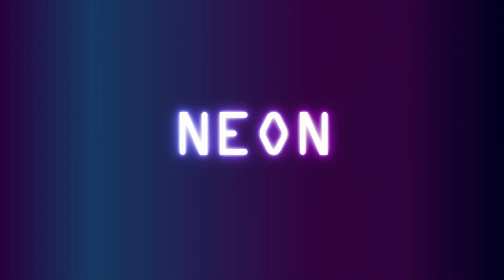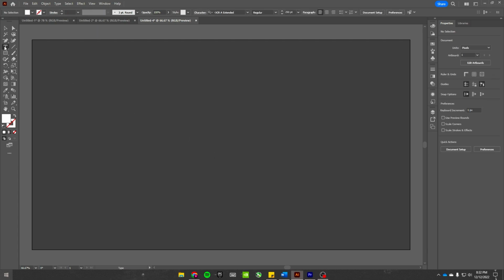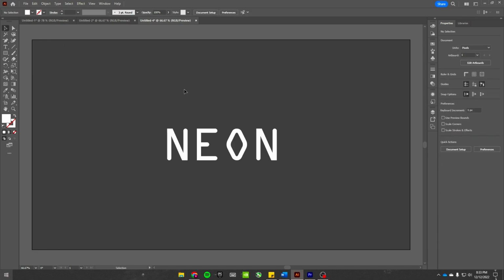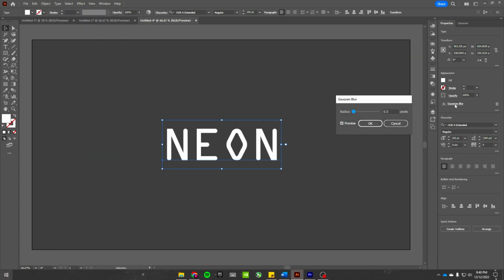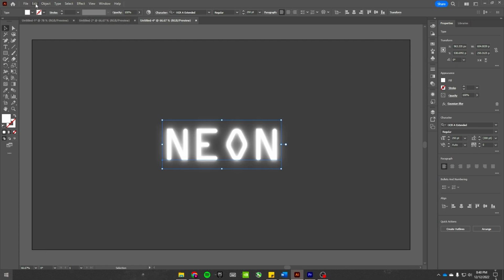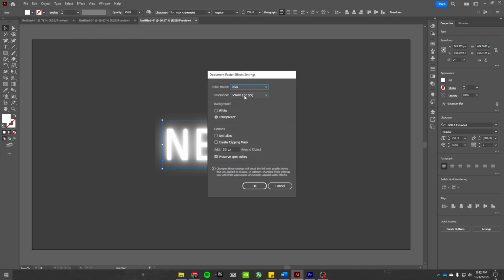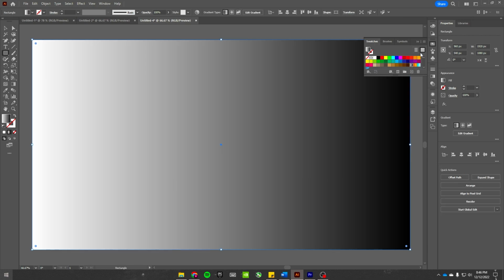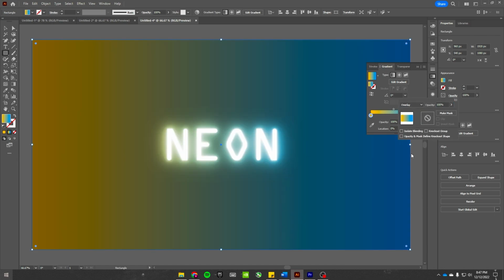How to add glow effect to text in illustrator | FAST AND EASY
In this video, I will be showing you how to add a glow effect to text in illustrator with a colored gradient background. Follow these steps and you will be done within a few minutes!